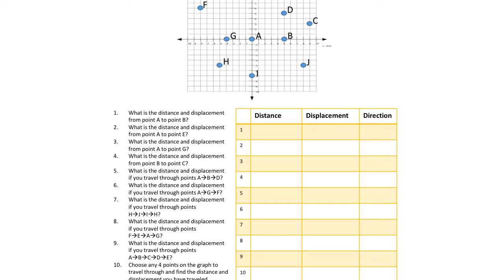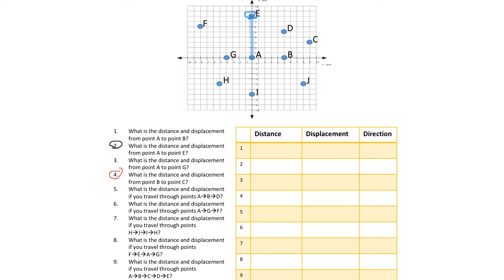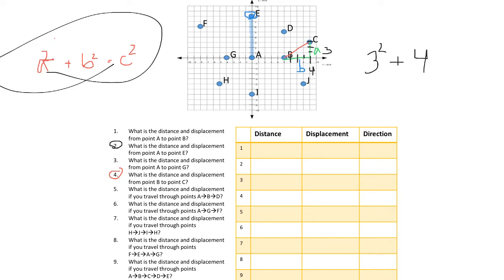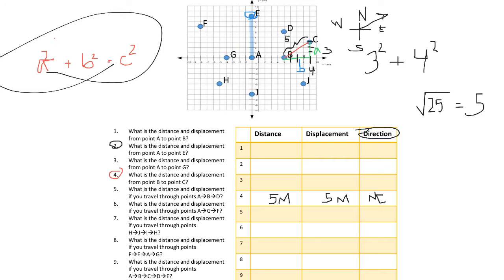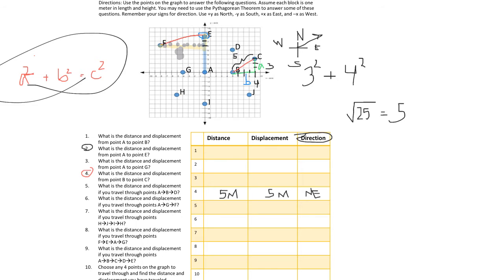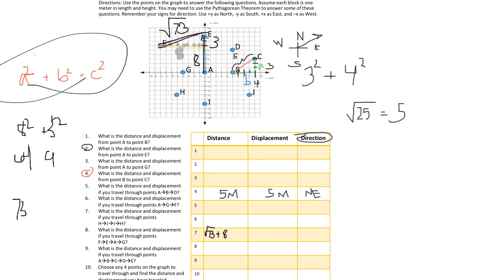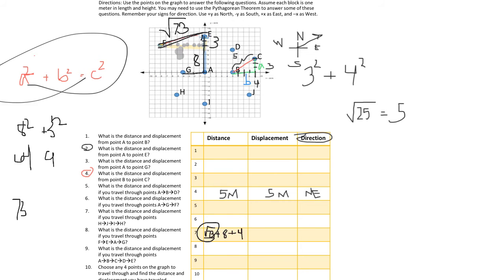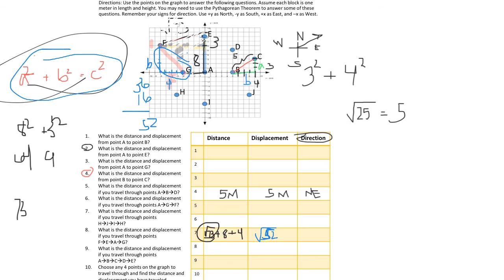Review of distance and displacement quiz